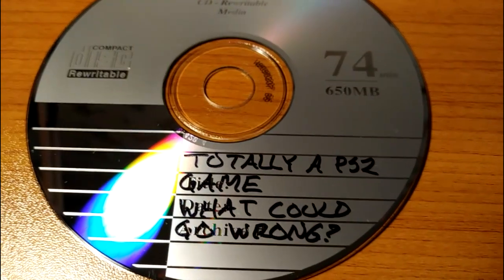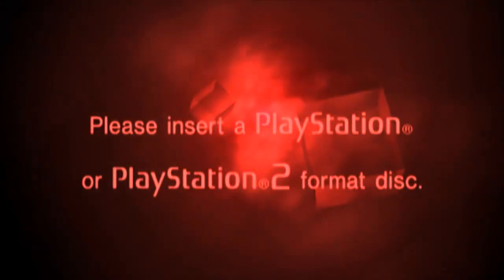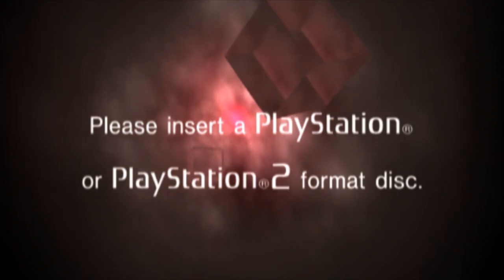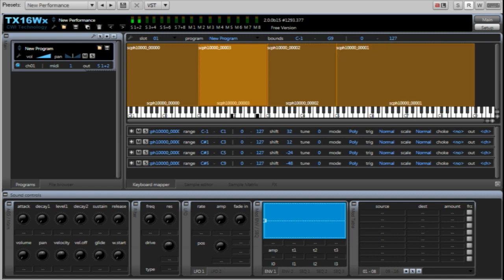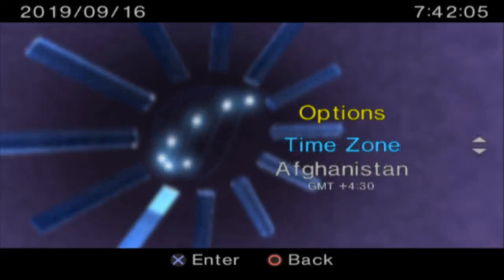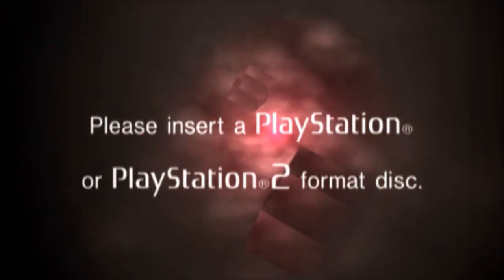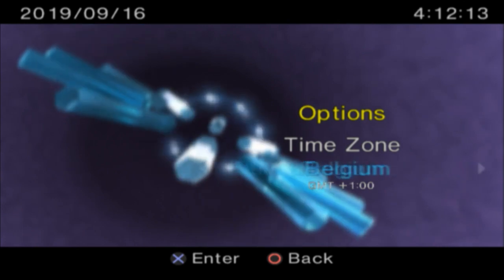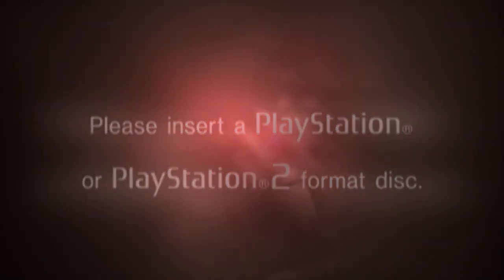Playstation 2 Red Screen of Death: A Deconstruction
This is a short overview of the infamous "Red Screen of Death" on the Playstation 2.  The original composition and sound samples were created by Takafumi Fujisawa.

0:00 What could go wrong?!
0:16 Oh my goodness.
0:29 Explanation
0:43 Possible Causes
1:13 Deconstruction of the audio
2:19 Is is scary?
2:54 What if.
3:11 The PS2 plays CDs and DVDs
3:24 About XBox discs...
3:41 BSOD Comparison
3:54 Conclusion